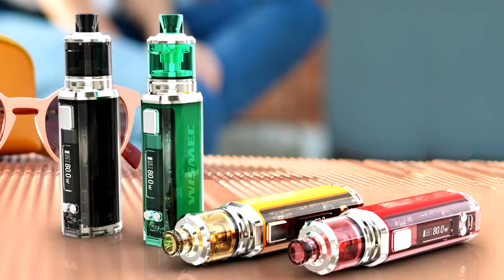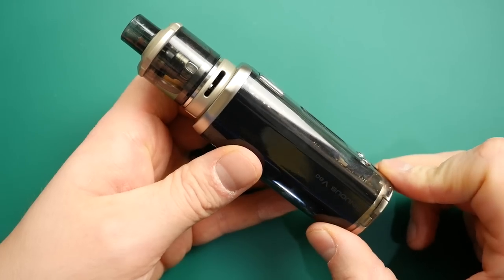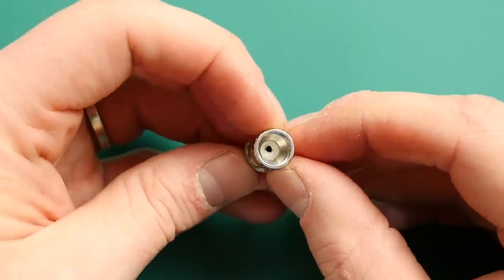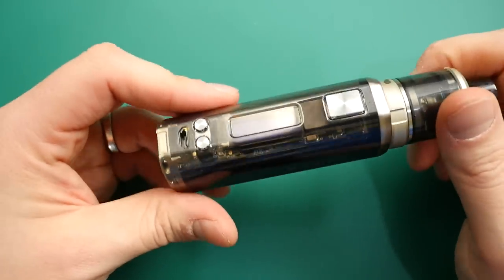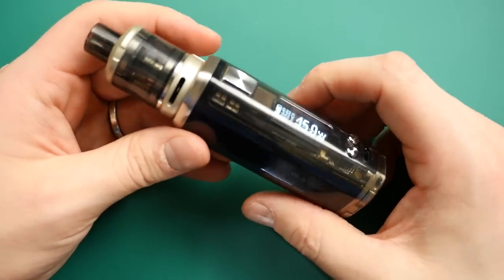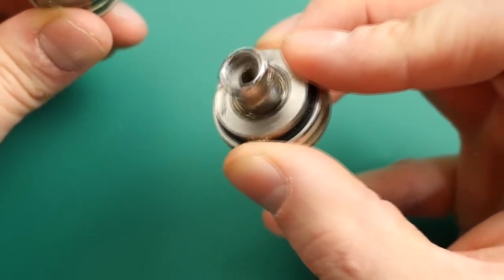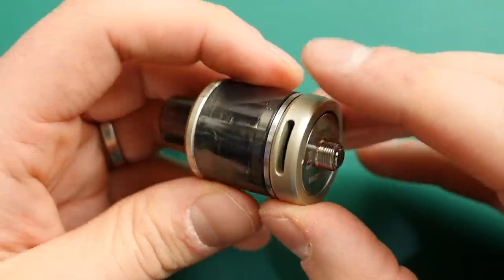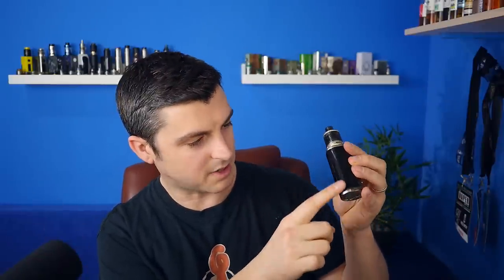Wismec Sinuous V80 Kit - Brilliant Bargain!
Hey guys check this out the new Sinuous V80 Kit with Amor NSE Tank. The mod is a single 18650 80 watt mod with tcr and tc. The tank has mesh coils and mtl coils with smart airflow to do both.

You can get it in america here: wismec.us

I get my juice from: justaddnic.co.uk
I get my wire from: modmaker.co.uk